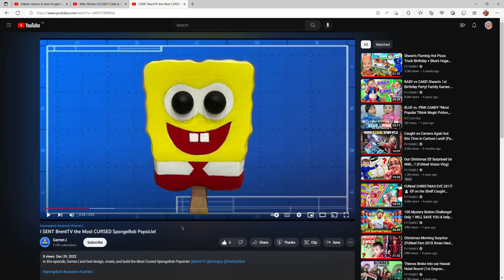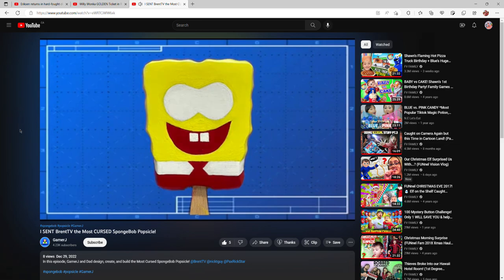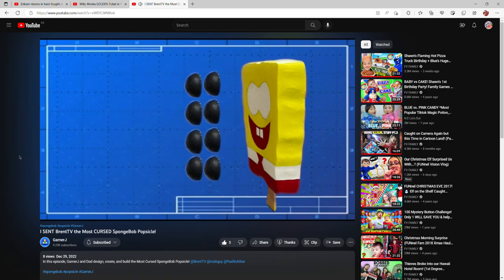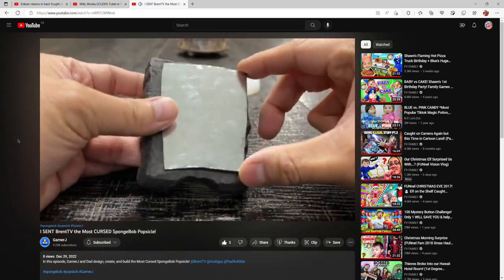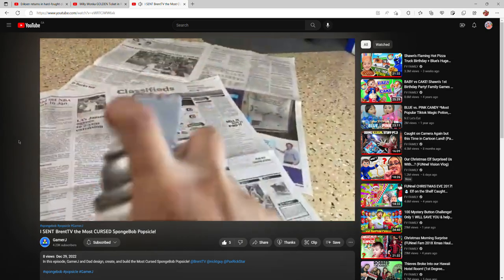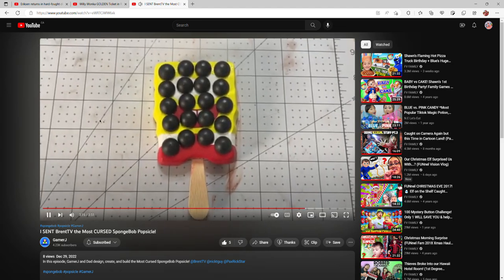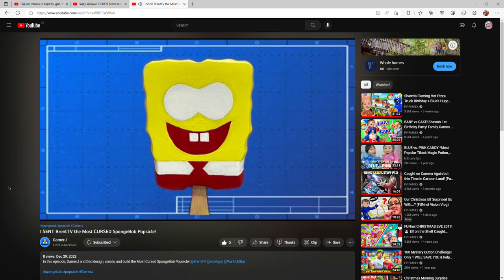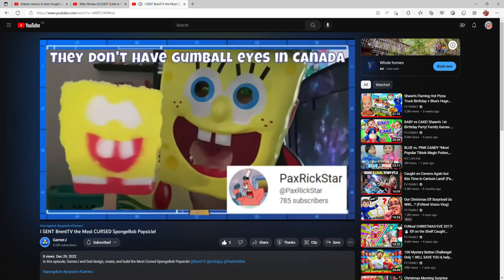A YouTuber With Over 4,000 Subscribers Mentioned Me In A Video Made For BrentTV!!!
Huge Shoutout And Thanks To @GamerJcool23  For Mentioning Me In Your Video!!! @BrentTV

I hope that everyone has a great day and a Happy New Year!!!